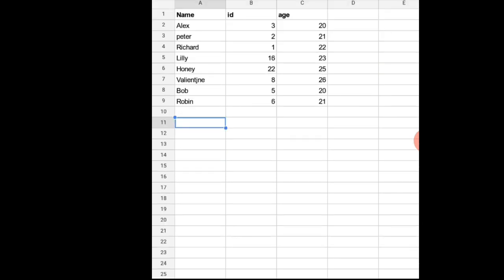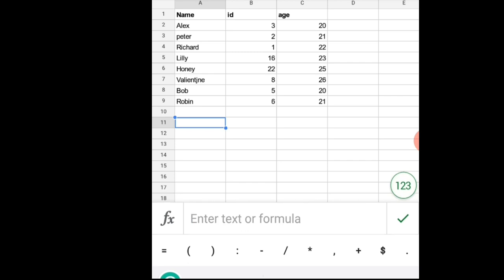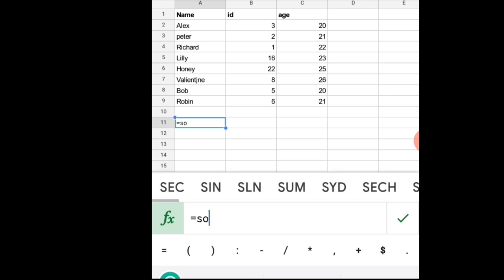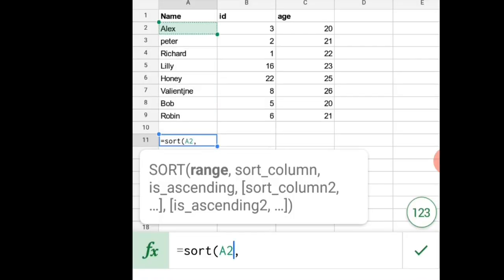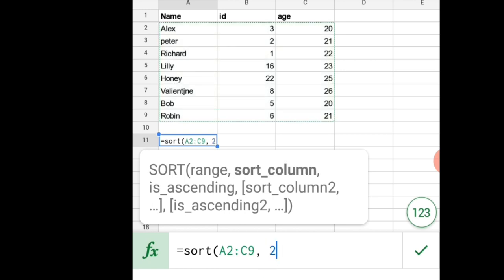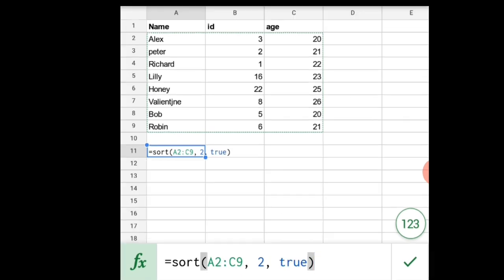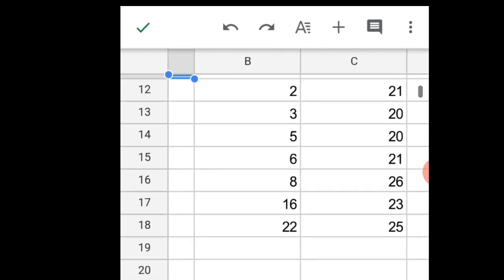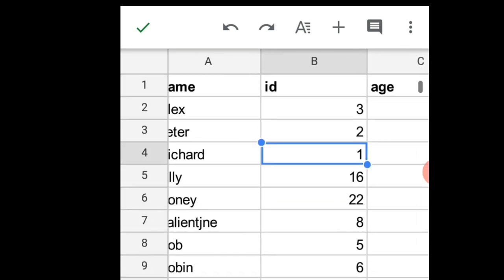Google Sheets - How to use the SORT function